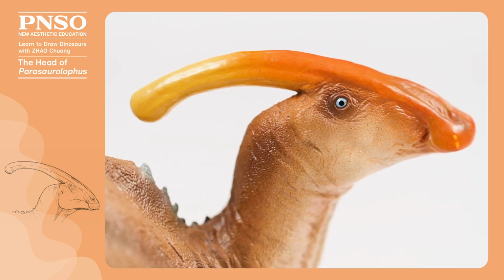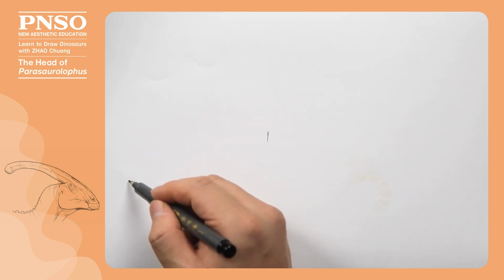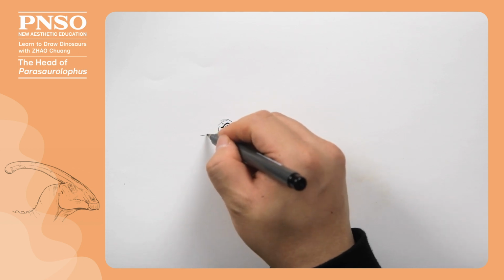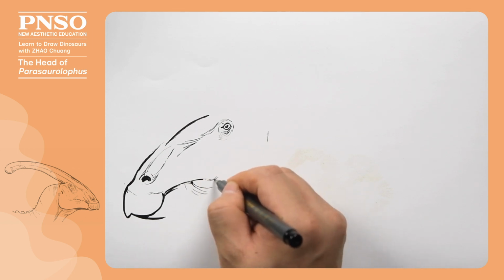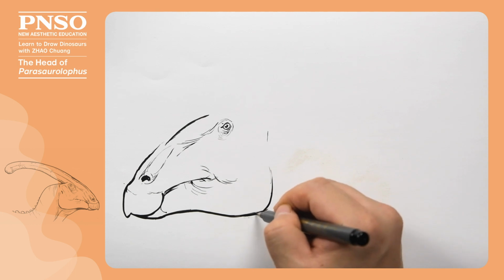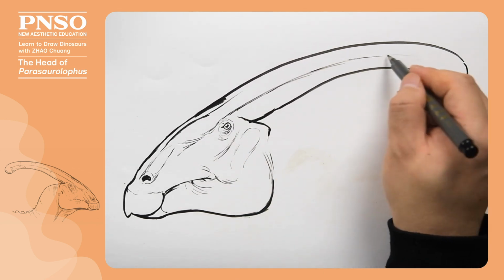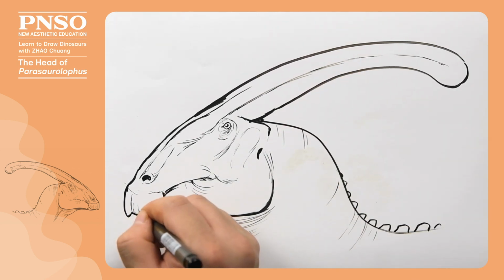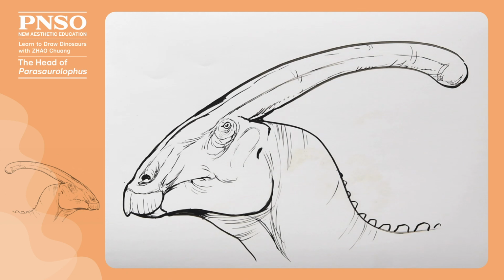Wyatt the Parasaurolophus 1: The Head | Learn to Draw Dinosaurs with ZHAO Chuang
Hello, everyone. Let’s learn to draw the head of Parasaurolophus. Parasaurolophus was a hadrosaurid with a crest. When we draw its head, the crest needs emphasis. To draw the long crest of Parasaurolophus, we start from somewhere behind the eyes and extend it backward, with the length of the extension being about one and a half skulls.
Wyatt the Parasaurolophus scientific art model is available from PNSO online stores.